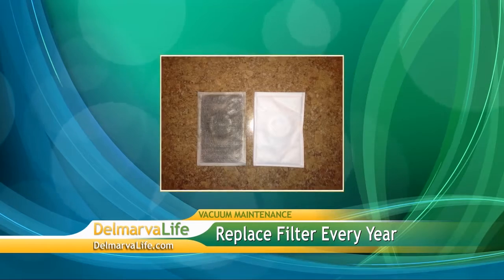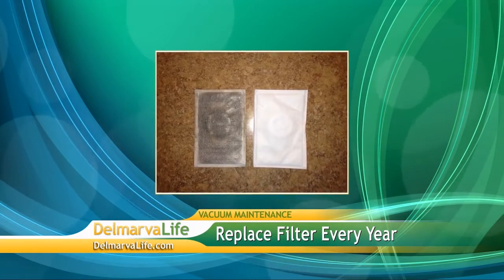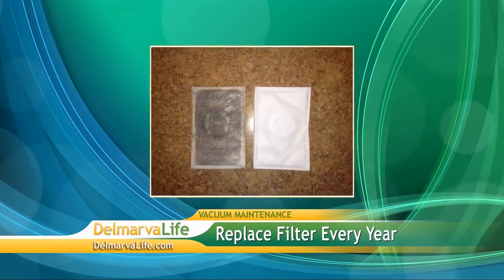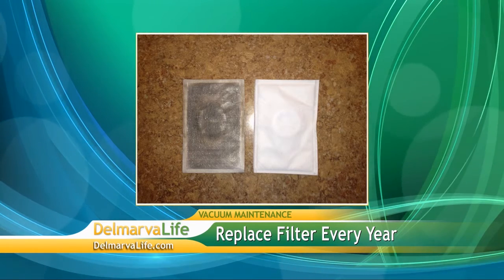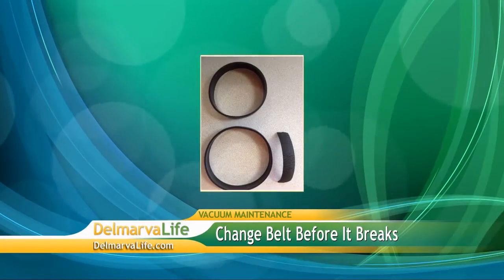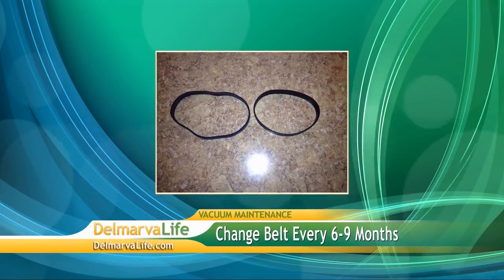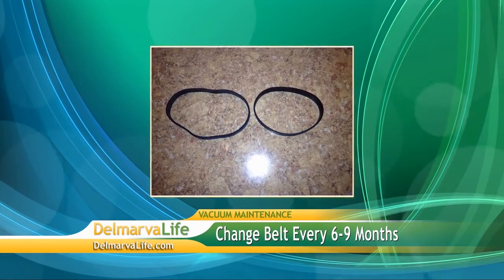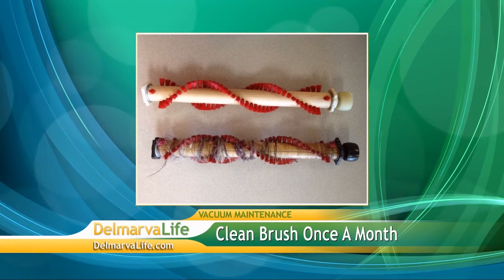Wednesday, October 17, Segment 4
Beyond Vacuums